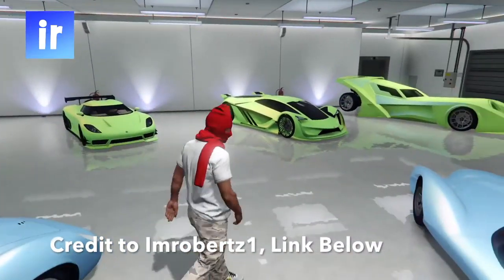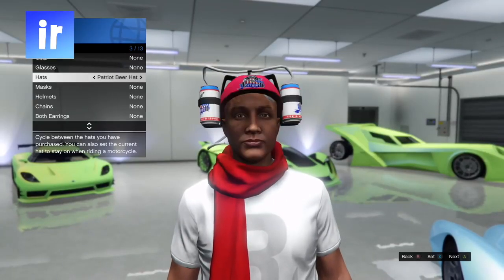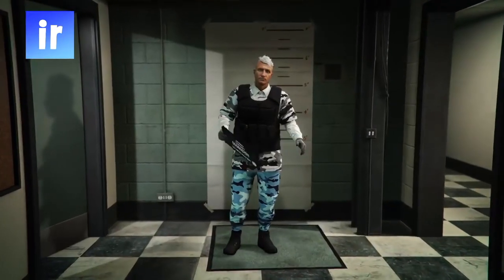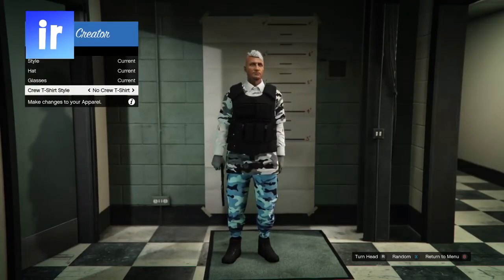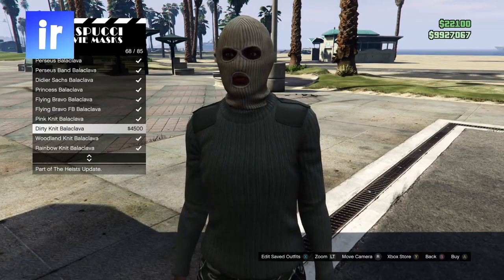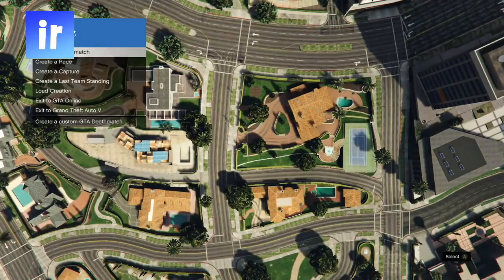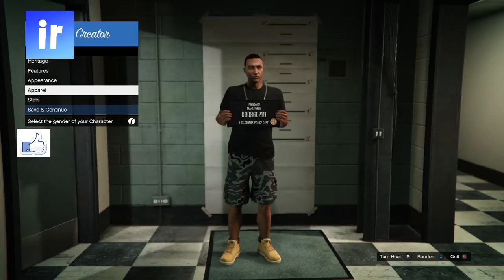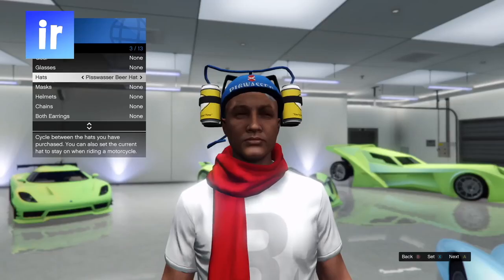GTA 5 How To Get All Beer Hats Glitch 1.46! (GTA 5 Clothing Glitches)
How To Get All Beer Hats Glitch using Clothing Glitches Gta 5

💎GTA 5 How To Get All Beer Hats Glitch 1.46💎

GTA 5 Online also known as Grand Theft Auto 5 Online this video I will show How to get all beer hats, be sure to drop a like and subscribe for more videos! Action-Adventure Games - Topic

Intro Maker